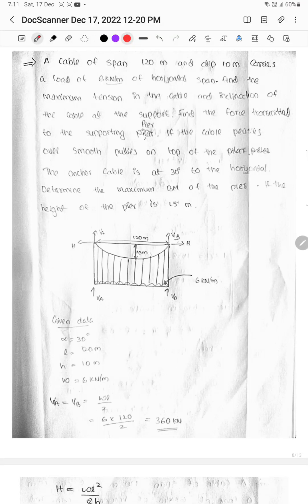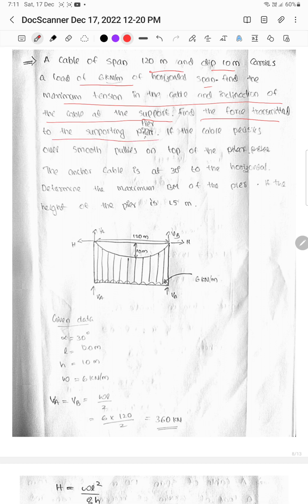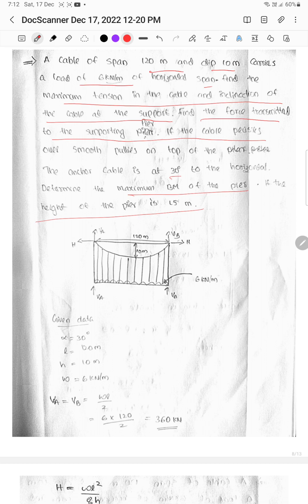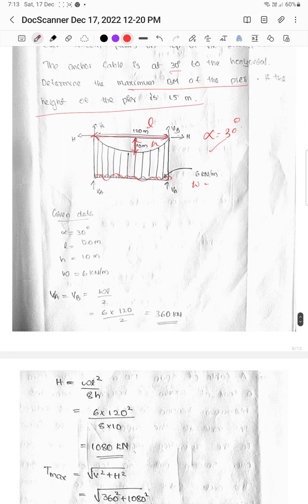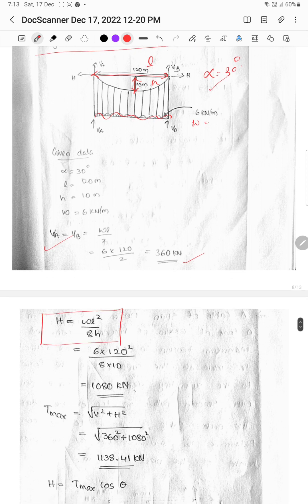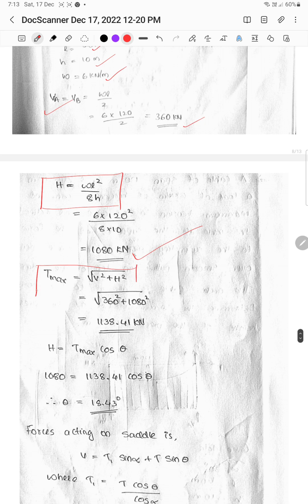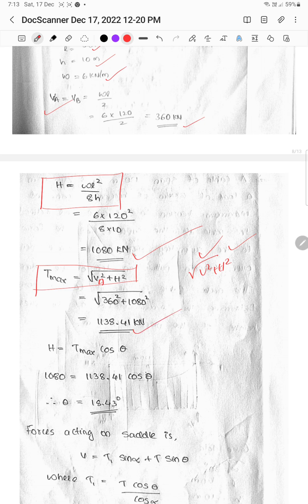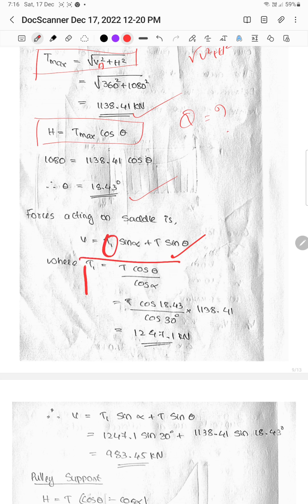Structural analysis 1 ktu module 4 lecture 4